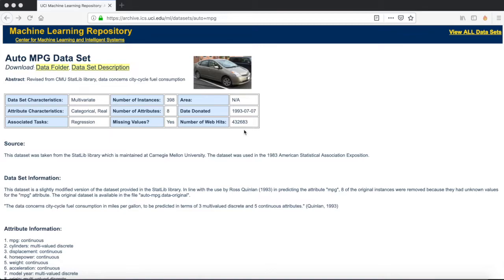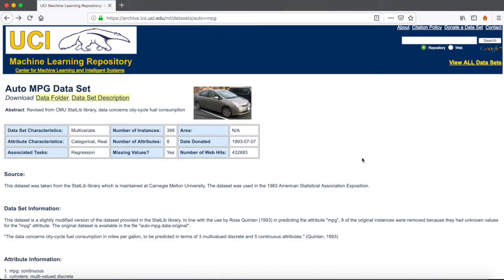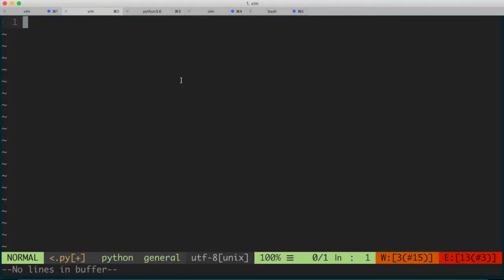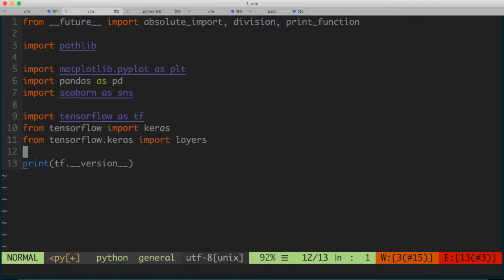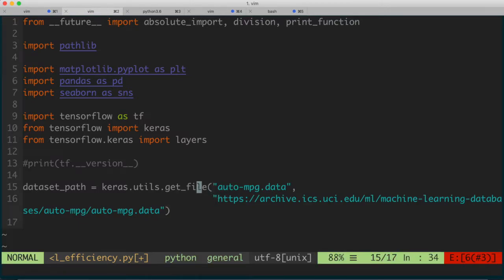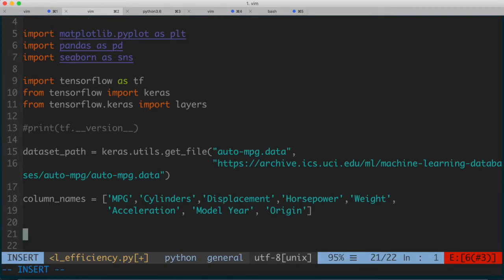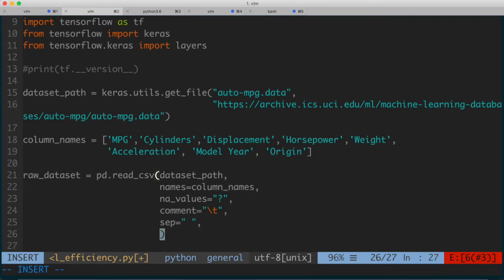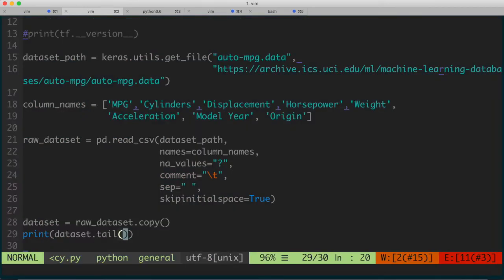Regression and Python in Tensorflow: Part 1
General Description:
In this series of videos, we will be using the TensorFlow Python module to perform regression on the MPG (miles-per-gallon) dataset.

The intent of this video series is to predict the MPG of a car given a number of attributes of the car, i.e. horsepower, number of cylinders, year of production, etc.

This video is part of a series on Machine Learning in Python. The link to the playlist may be accessed here:

⭐ Kite is a free AI-powered coding assistant that will help you code faster and smarter. The Kite plugin integrates with all the top editors and IDEs to give you smart completions and documentation while you’re typing. I've been using Kite for 6 months and I love it!

If I've helped you, feel free to buy me a beer :)